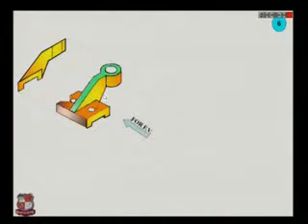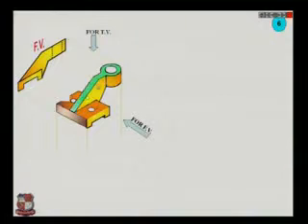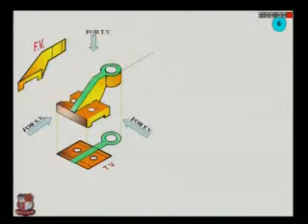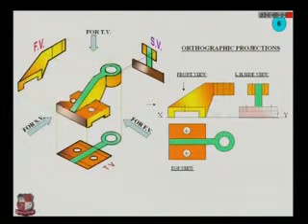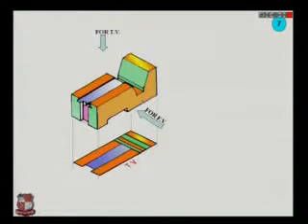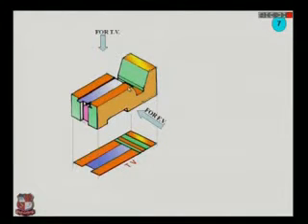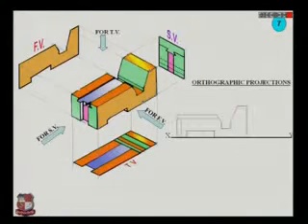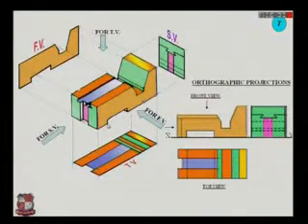Darshan Bhalodiya Engineering Drawing Orthographic Projections 6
Darshan Bhalodiya- Atmiya Institute of Technology and Science for Diploma Studies- Rajkot -Engineering Drawing-ORTHOGRAPHIC PROJECTIONS-10. Draw the orthographic views of object containing lines, circles and arc geometry.